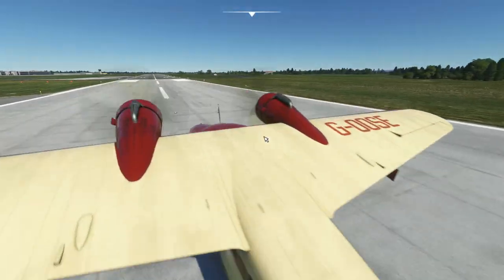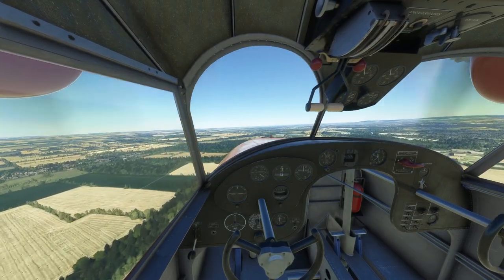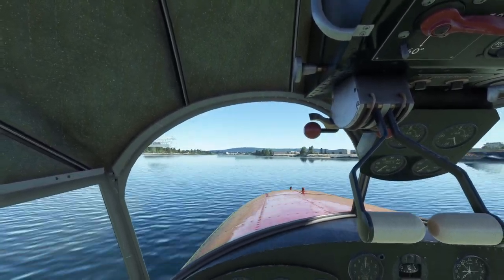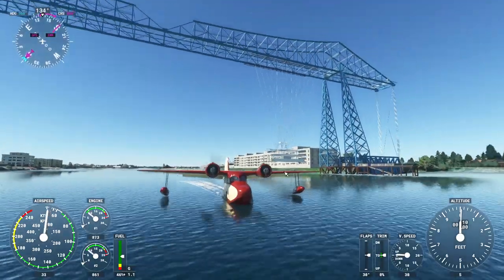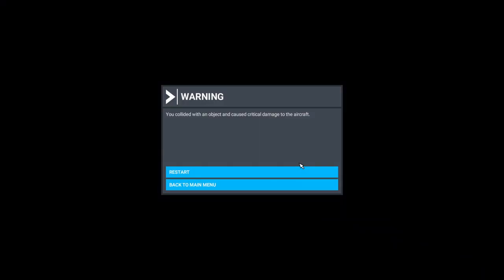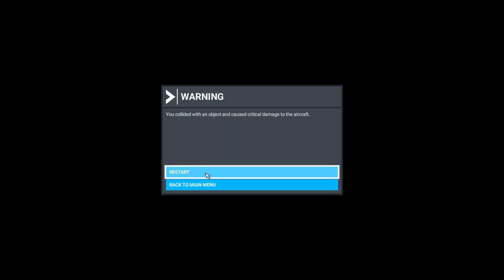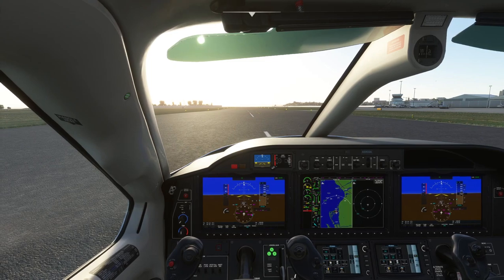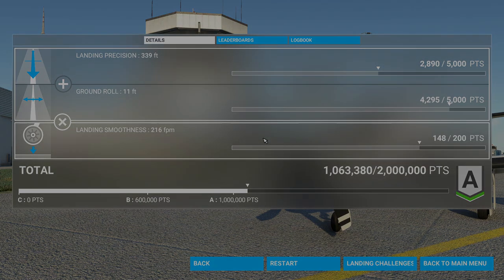VISITING The TRANSPORTER BRIDGE in Middlesborough in Microsoft Flight Simulator!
Let's fly out to the transporter bridge in Middlesbrough today in Microsoft Flight Simulator! we're going to attempt to land near it. then let's do a landing challenge to see how we do.